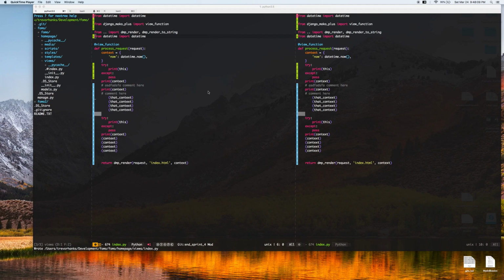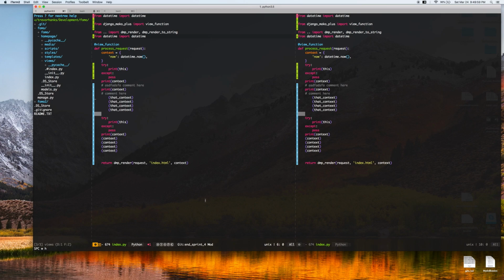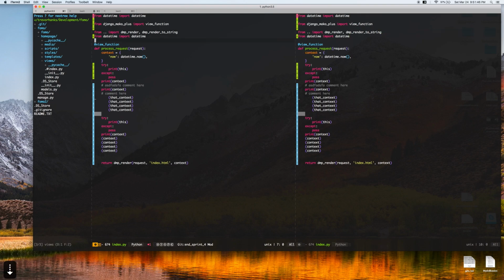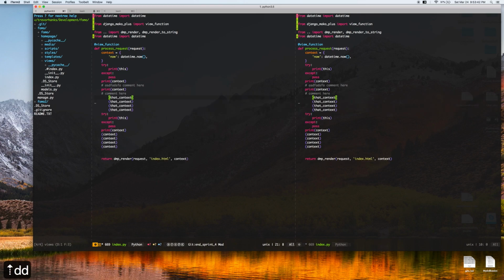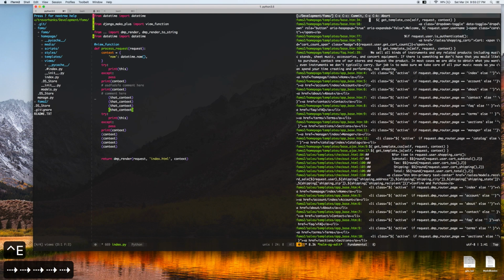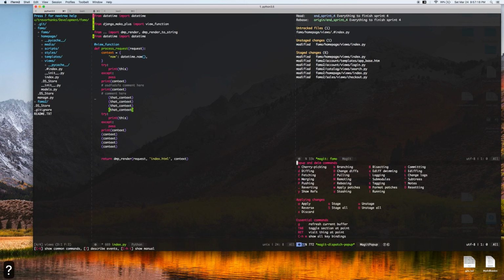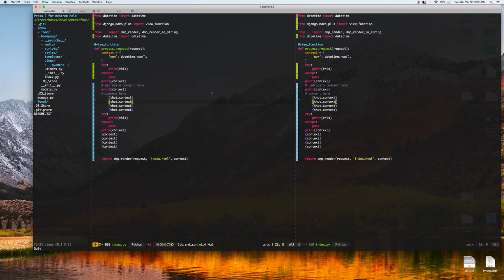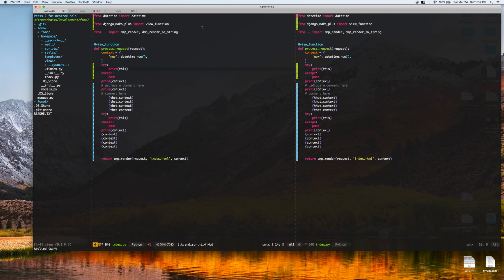Spacemacs For Noobs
Basics for using the Spacemacs text editor including basic navigation, basic editing functions, and a few cool commands to help you code more efficiently. I now know these are vim keybindings. I didn't know that when I first posted this video.

The dot file (config) is too long for the description so you can view it in a github repo I created by suggestion of Zheng Qu. The link is
I believe anyone can access it, I assume I'll get comments if that's not true.

One last note: this was for a class project. A bunch of people who have watched this are upset that I didn't reference vim enough. At the time I didn't realize that many of the commands come from vim. Although this is a video about spacemacs, I don't go into the pure features of spacemacs much. I spend most of the time doing basic editing commands which turn out to be mostly vim commands because of the mode I chose in the installation. Without learning the basics, the pure spacemacs features would be useless.